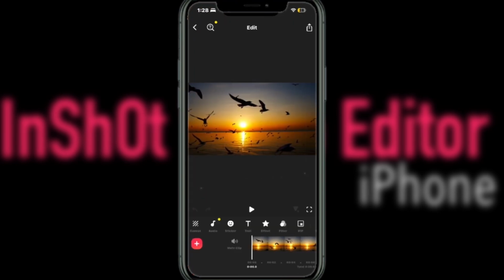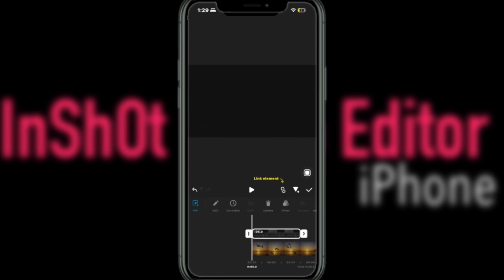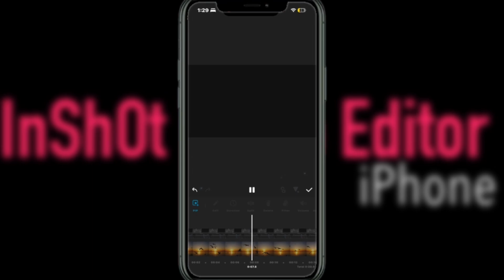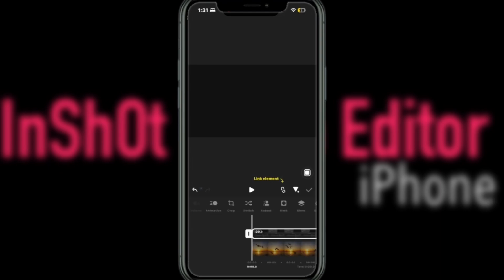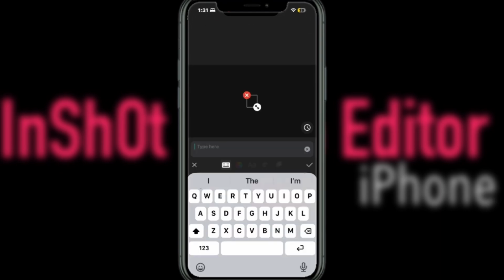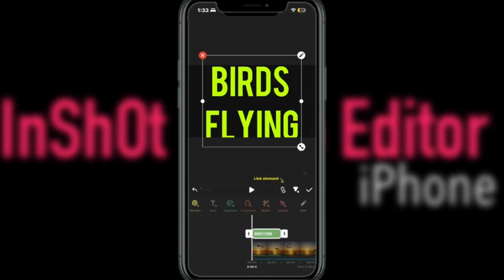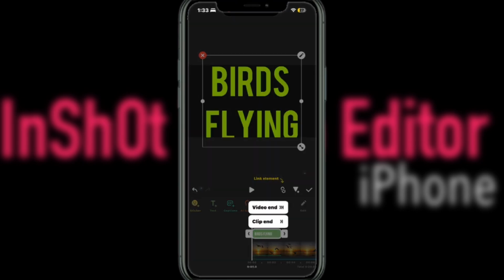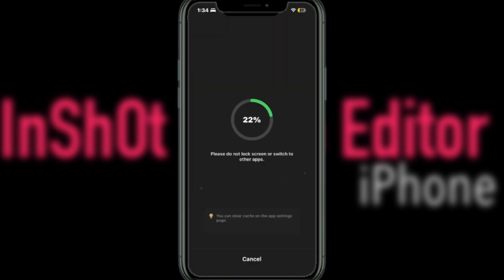Text masking InShot for iPhone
This Brand New InShot tutorial demonstrates how to apply text masking to a video, making it appear as if the video is playing beneath the text.